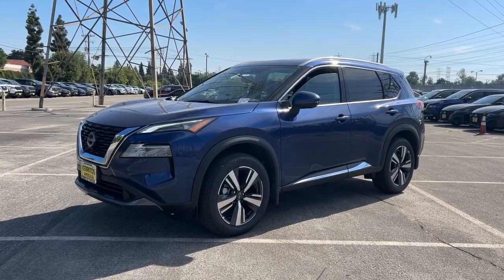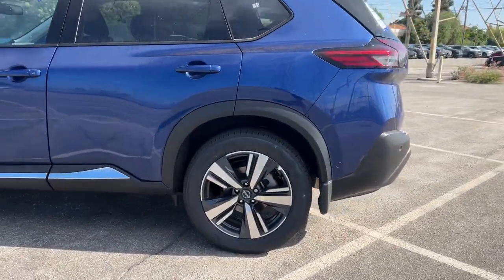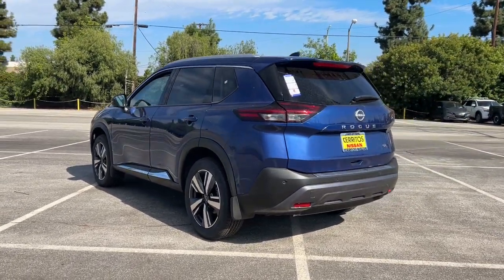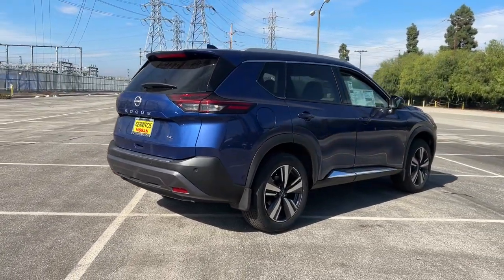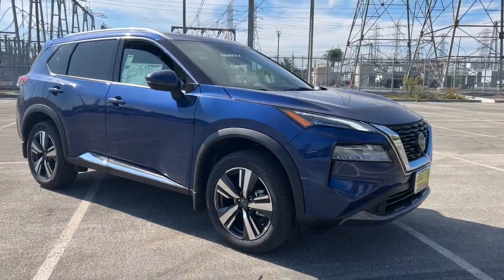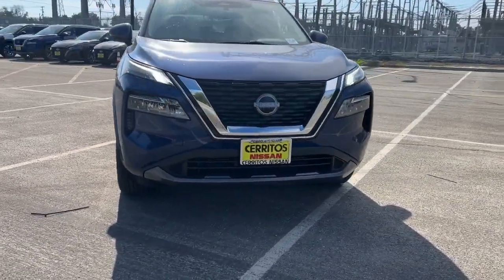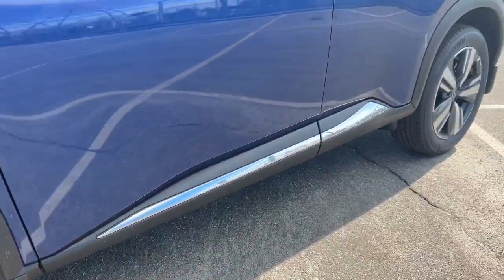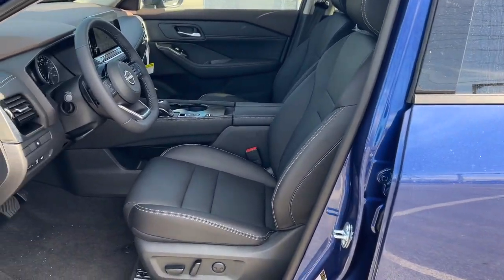2023 Nissan Rogue Cerritos, Los Angeles, Anaheim, Huntington Beach, Long Beach, CA 2301380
5N1BT3CA1PC873184 Caspian Blue Metallic New 2023 Nissan Rogue SL available in Cerritos, California at Cerritos Nissan. Servicing the Los Angeles, Anaheim, Huntington Beach, Long Beach, CA area.

Cerritos Nissan
18707 E. Studebaker Rd

2023 Caspian Blue Metallic Nissan Rogue SL FWD CVT with Xtronic 1.5L I3 Turbocharged DOHC 12V LEV3-ULEV50 201hp29/36 City/Highway MPG